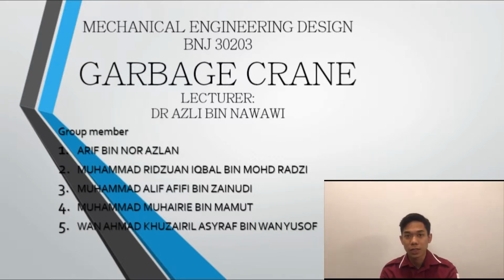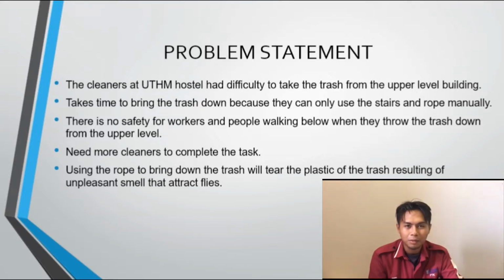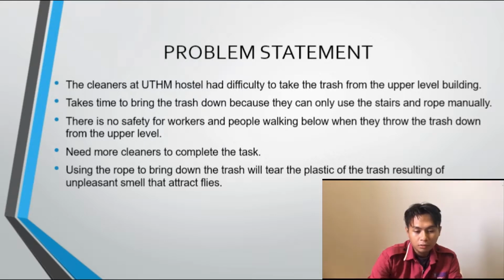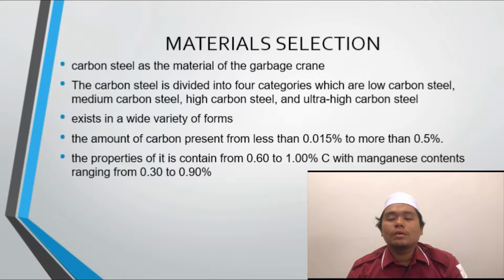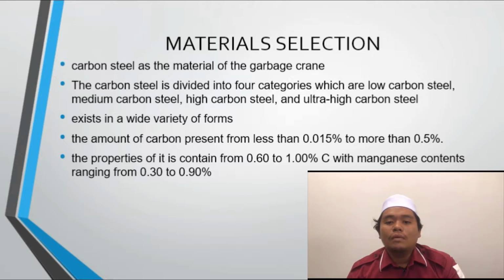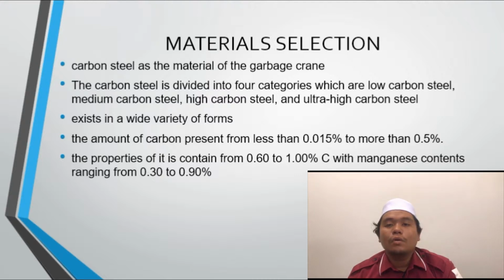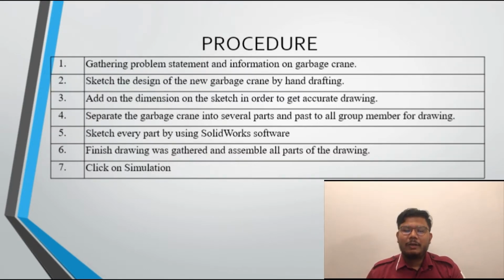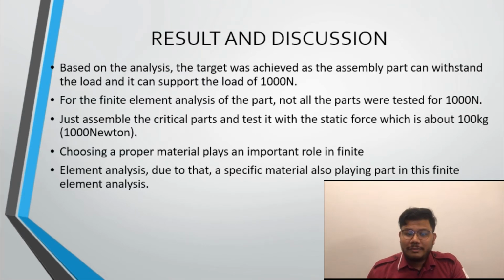Group Project: Garbage Crane. Mechanical Engineering Design UTHM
This video presentation consists of 10 slides which are;
1. Greeting
2. Introduction
3. Problem Statement
4. Objective
5. Material Selection
6. Procedure
7. Procedure (Cont.)
8. Result and Discussion
9. Conclusion
10. Recommendation

The presenters are;
1. Arif Bin Nor Azlan (Greeting and Introduction)
2. Muhammad Muhairie Bin Mamut (Problem Statement and Objective)
3. Wan Ahmad Khuzairil Asyraf Bin Wan Yusof (Material Selection)
4. Muhammad Ridzuan Iqbal Bin Mohd Radzi (Procedure and Result and Discussion)
5. Muhammad Alif Afifi bin Zainudi (Conclusion and Recommendation)

Thank you Dr Azli Bin Nawawi for this opportunity, and please enjoy our video!